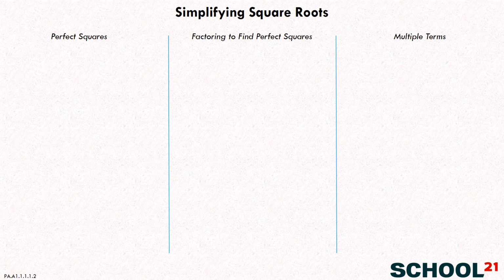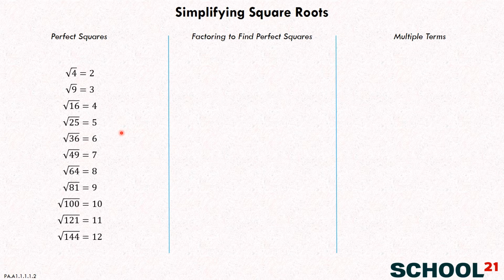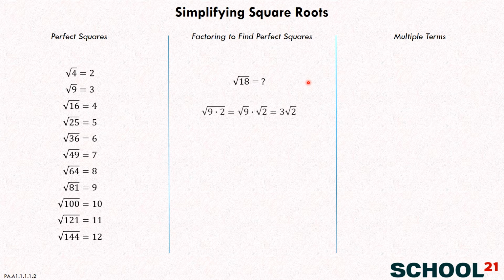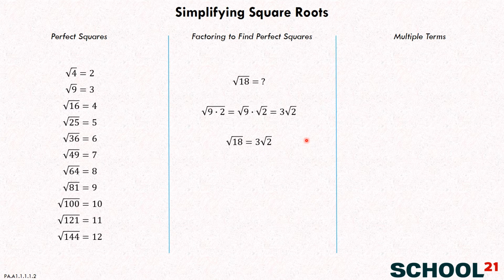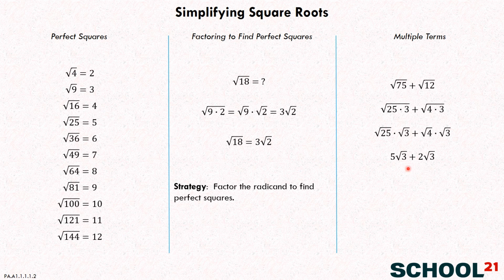Simplifying Square Roots (PA.A1.1.1.1.2)